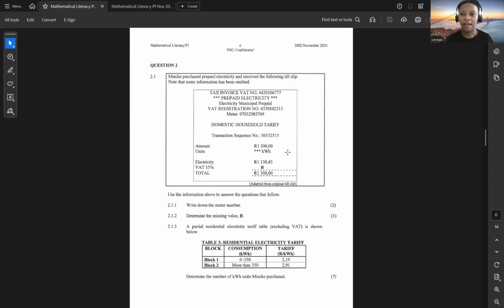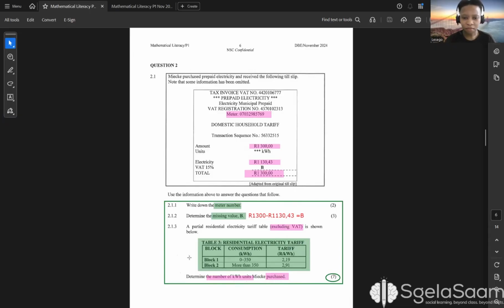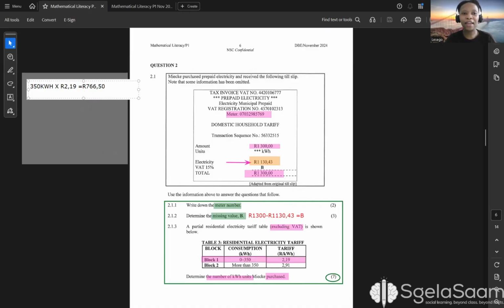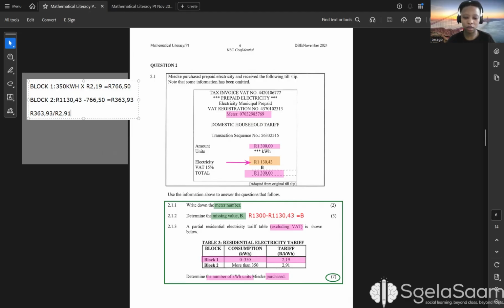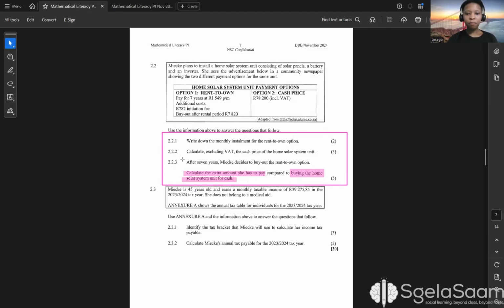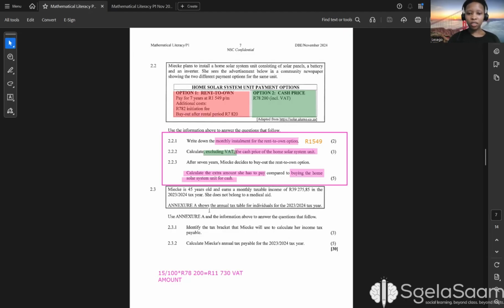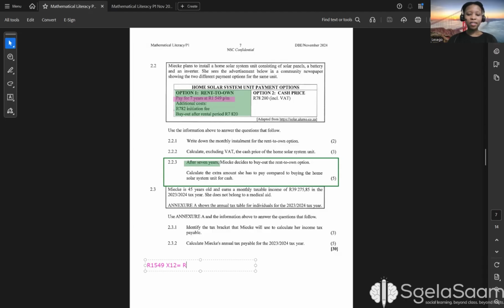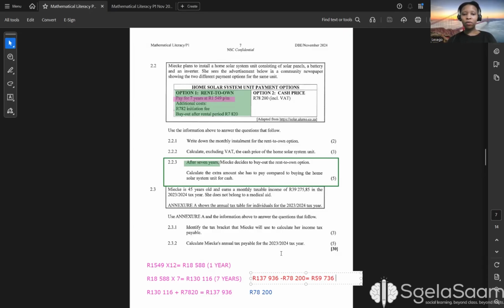Mathematical Literacy Grade 12 paper 1 2024 Part 2